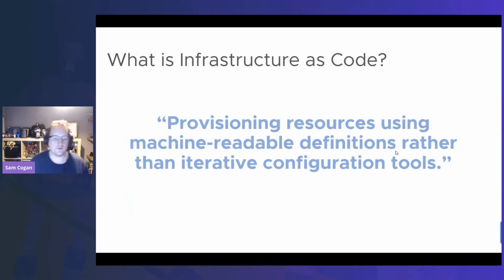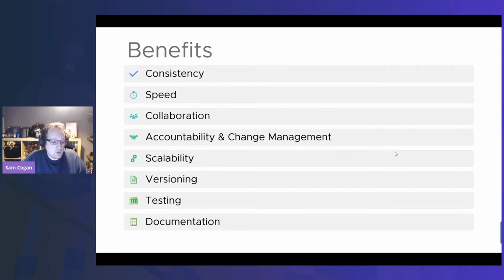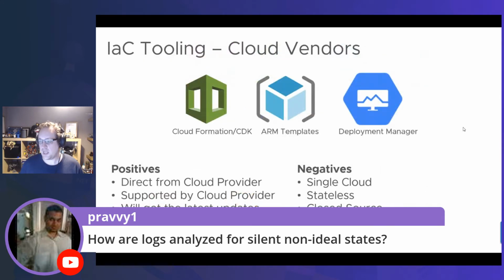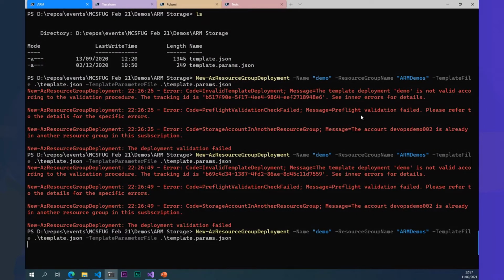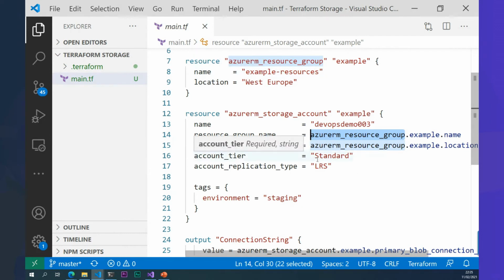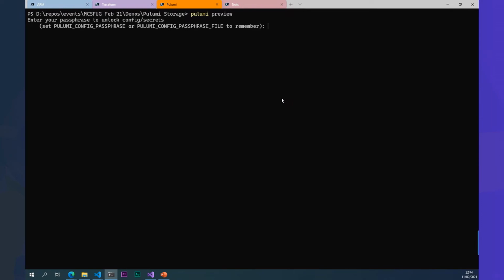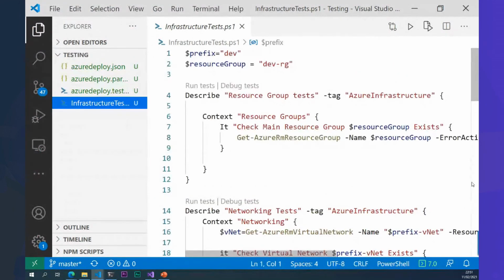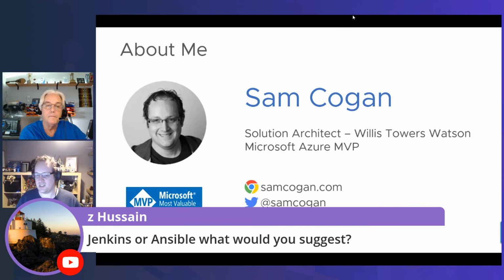MCSFUG - 2021-02-11 - An Introduction to Infrastructure as Code - Sam Cogan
If you've even slightly dipped your toe into the cloud world, then you've probably been told that Infrastructure as Code or IaC is how you should be deploying your cloud resources. But what does this mean, what is IaC? If you write a bit of PowerShell, isn't this IaC, and most importantly what is the benefit of using IaC?

In this session, we will start from the very basics of what IaC is, why you might want to use, and what it's going to bring that will make your life better. Along the way, we will look at some examples and see it in action. By the end of the session, you should be clear on what IaC means to you, and how you can get started with using it in your cloud environment.

Sam Cogan is a Solution Architect with Willis Towers Watson and a Microsoft Azure MVP. Sam is focussed on delivering applications into the cloud using IaaS, PaaS, Serverless, Containers and Kubernetes.
Sam is particularly focussed on automation and DevOps, including Infrastructure as Code, Cloud automation tooling, PowerShell and CI/CD tooling.